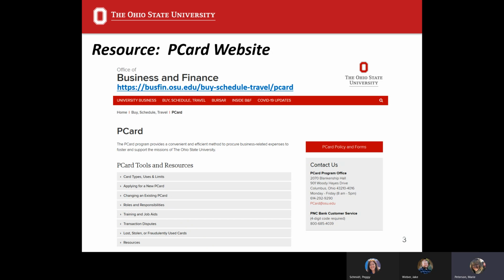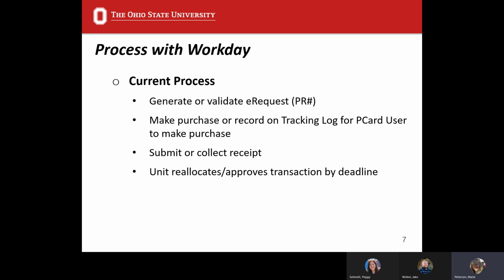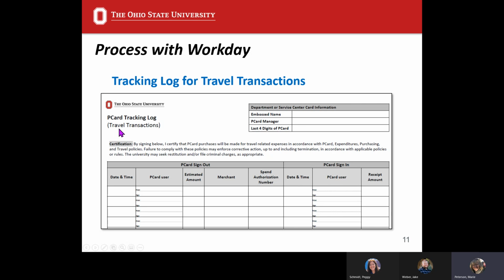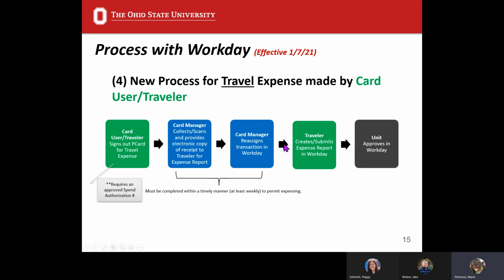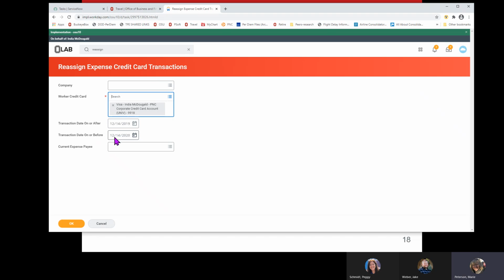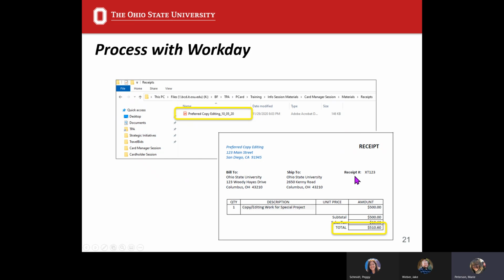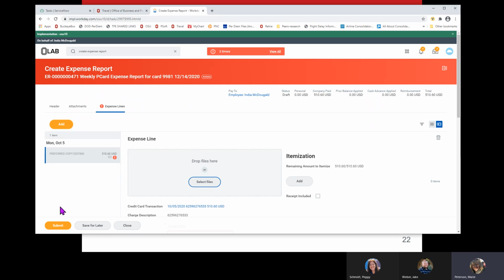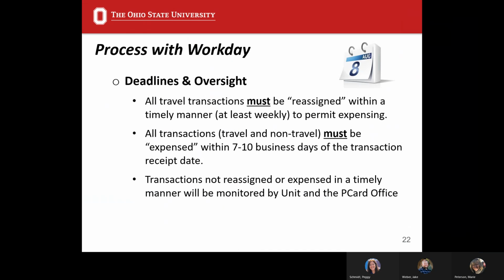Workday: Card Manager Information Session – December 2020